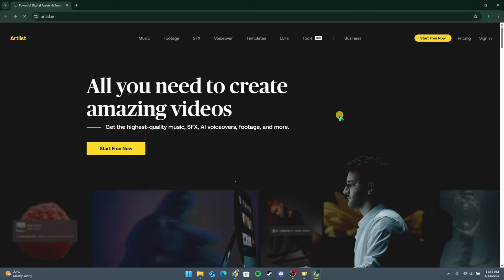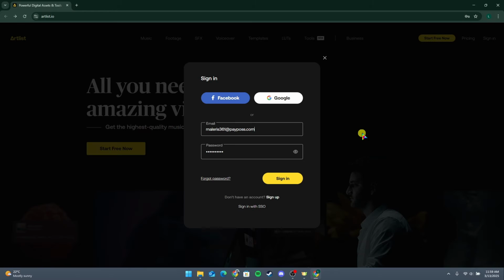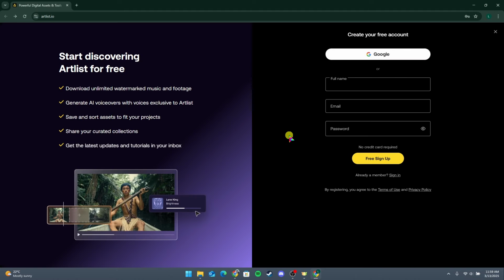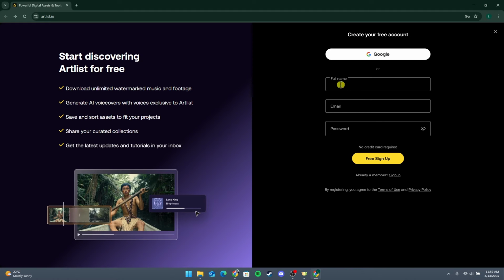How to Create Account on Hitflim 2025?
Want to create an account on HitFilm? 🎬✨ Start by visiting the HitFilm official website, clicking on Sign Up, and entering your email, username, and password. Verify your email, log in, and you're ready to explore video editing features! Get started now and unleash your creativity.